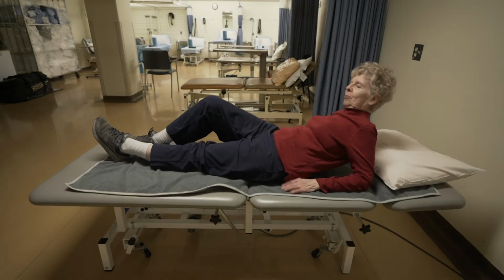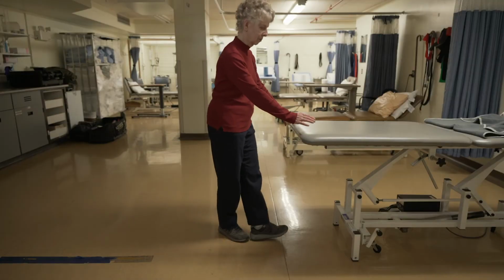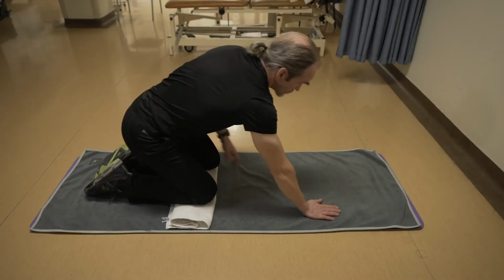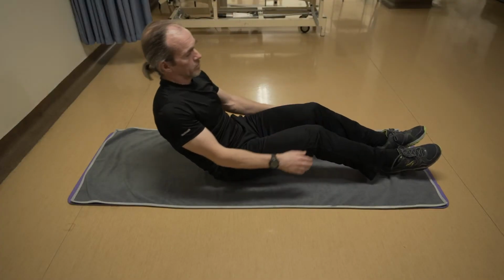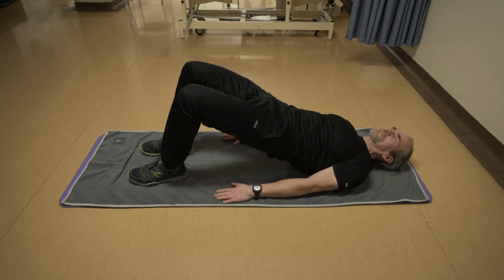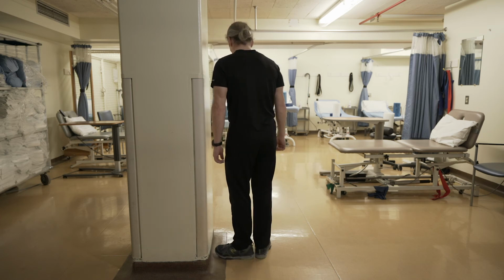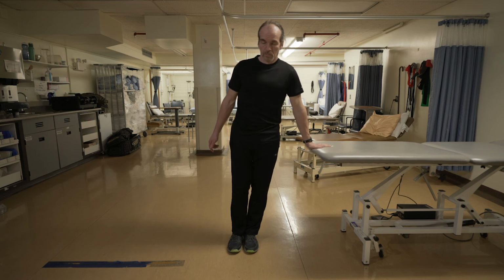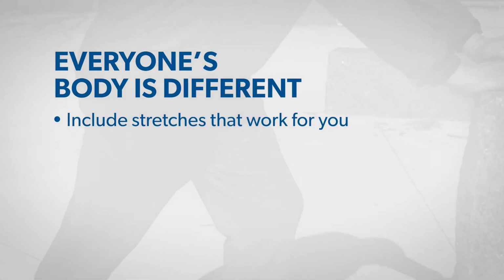Series 2 Part 5: Exercises – Trunk/Core Muscles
For low back pain, you will gain by adding exercises to strengthen the anterior, lateral and posterior muscles of the trunk.